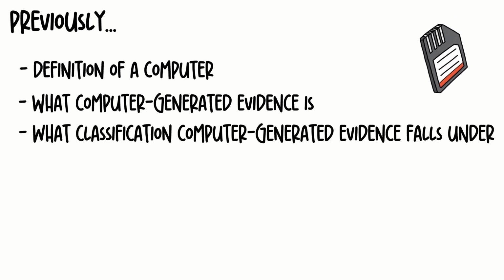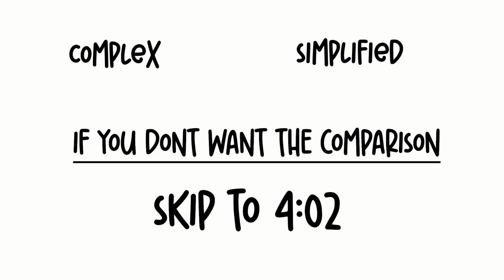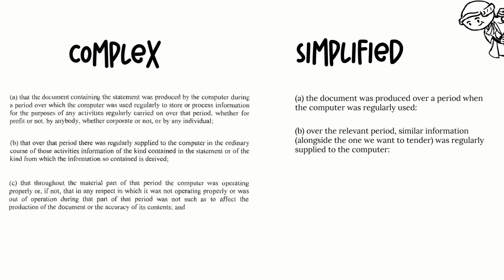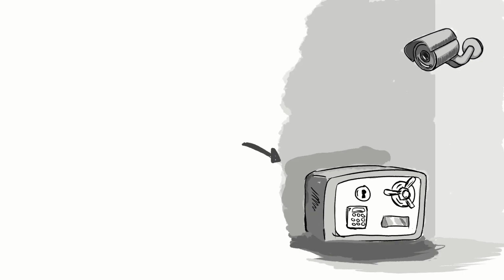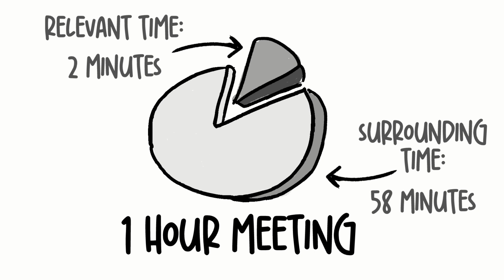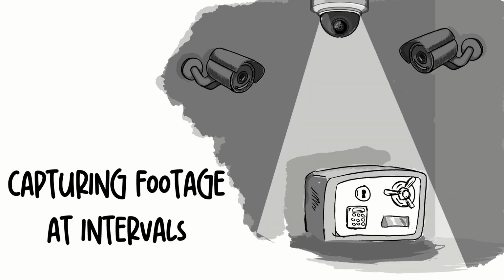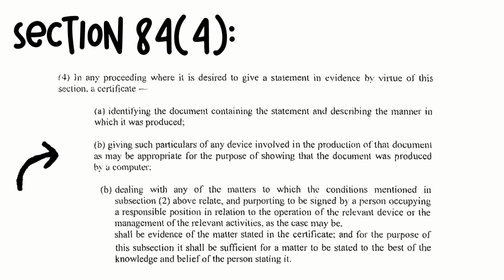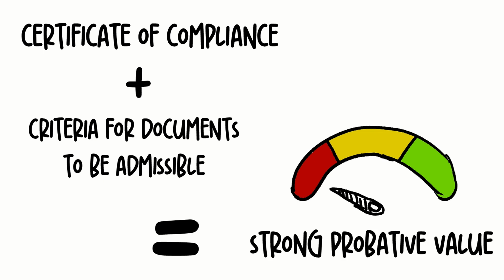All you need to know about Computer Generated Evidence in Nigeria (Part 2)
Unlock the complexities of Computer Generated Evidence in Nigerian law with this comprehensive video.

Building on Part 1, we dive deeper into Section 84 of the Evidence Act 2011, exploring the conditions for admissibility of computer-generated documents, including CCTV footage, video recordings, and electronic records.

This video is a must-watch for Nigerian university students studying law and those in the Nigerian Law School Bar Part 2 programme, providing practical illustrations and real-life examples to aid understanding.

Watch to master the requirements for tendering computer-generated evidence in court.

Chapters:

0:00 Recap of Part 1
1:12 Section 84(1)
1:32 Section 84(2) - Conditions for admissibility of Computer Generated Evidence
4:46 Application of Section 84(2)
7:14 Homework
7:37 Section 84(3) - Multiple Computers at the same time.
8:33 Section 84(5) -Definition
8:39 Evidence Act (Amendment) Act 2023
9:02 Section 84(4) - Laying Proper Foundation before Tendering Computer Generated Evidence.